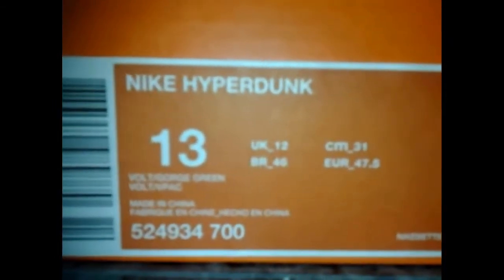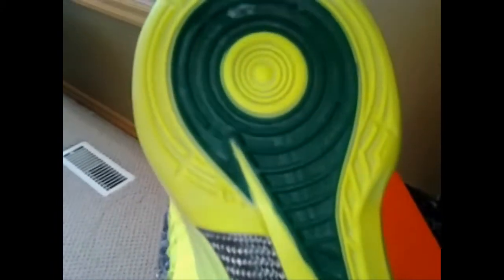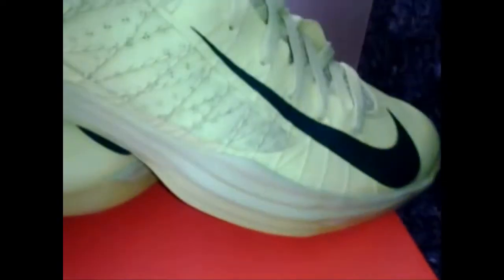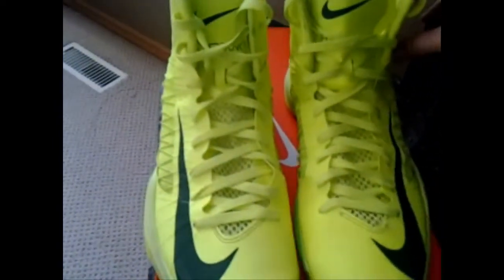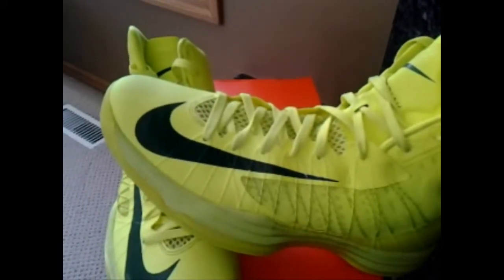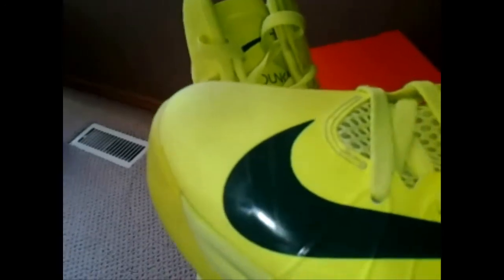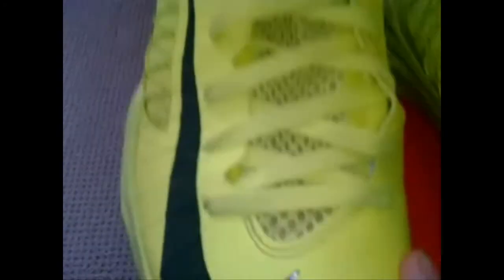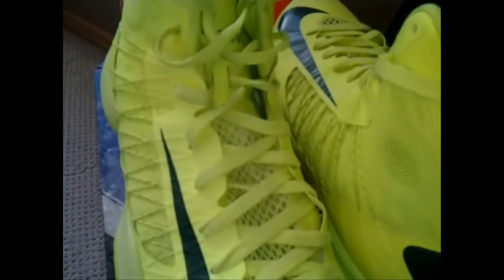Hyperdunk 2012 Performance Review - Detailed Overview